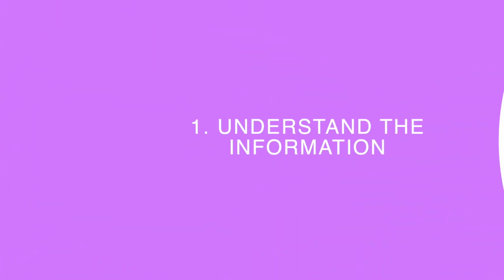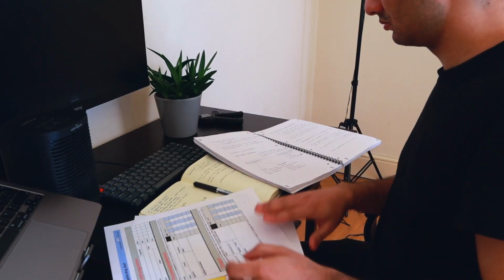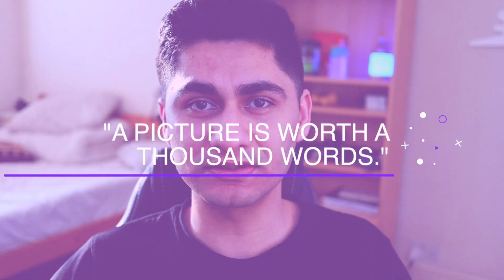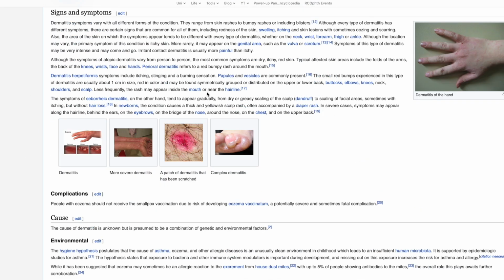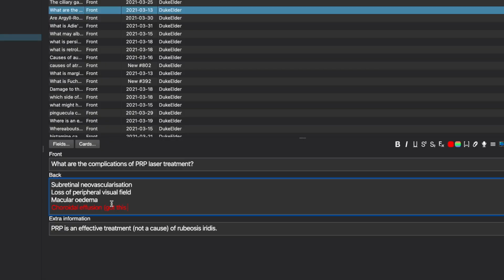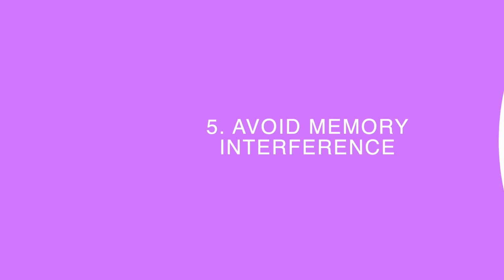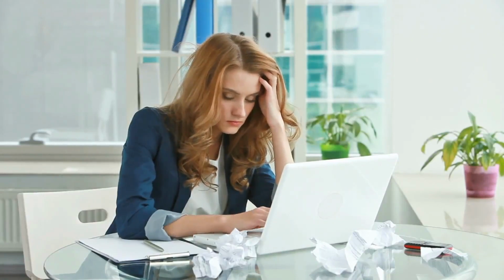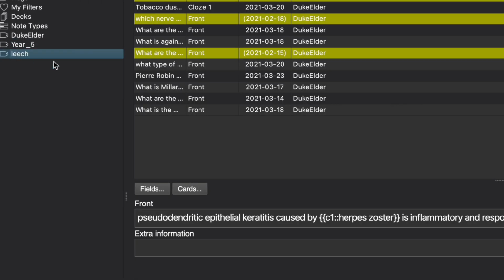5 Golden Rules of Making Better Anki Flashcards (Med School)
This video will go over how to use Anki effectively by making cards based on principles of formulating knowledge. I will cover my top 5 tips on making effective Anki cards so that this tool becomes powerful in medical school for your learning and understanding, not just rote memorisation. Timestamps linked below.

⏱ Timestamps:
0:11 Understand information before memorising
1:44 Keep it short and simple
3:05 Use images to enhance your learning
3:53 Avoid memorising lists
5:31 Recognise and eliminate memory interference

👨‍💻 About:
Hi, I'm Abhiyan. I am a medical student studying in London.